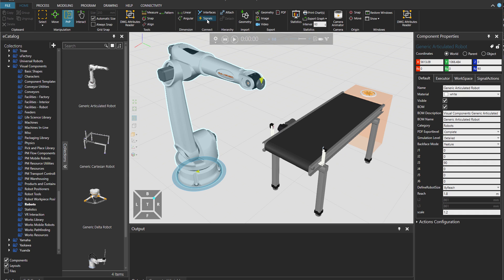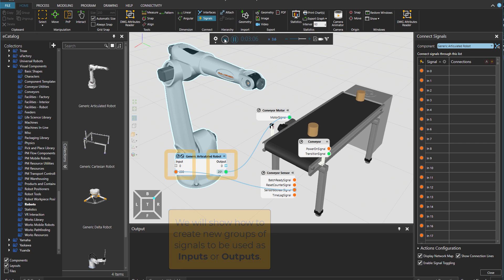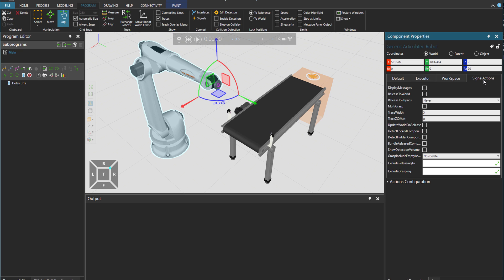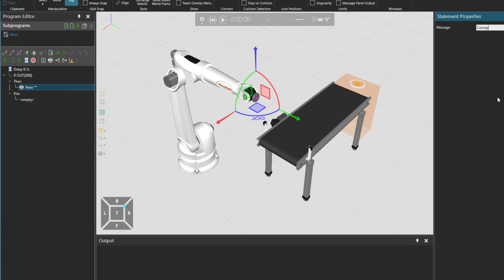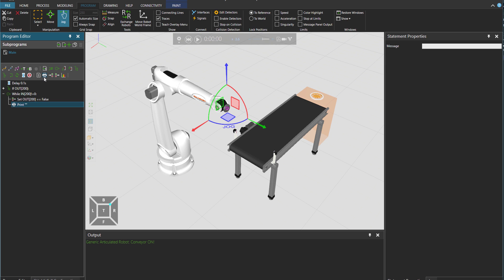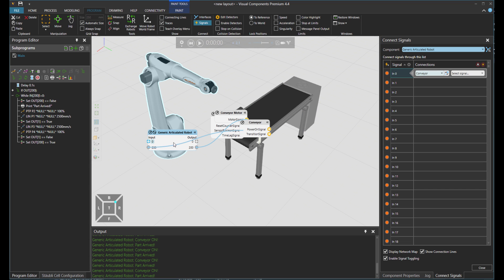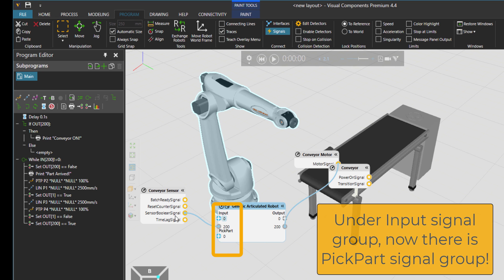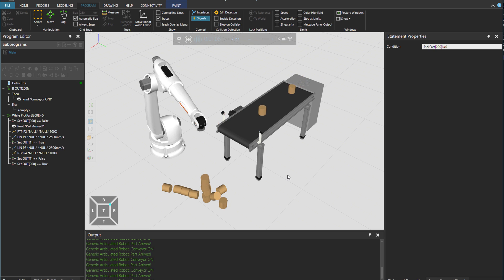New IO groups and using signals as condition variables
The video shows how to create a new IO group (Boolean signal map behavior) in the robot to be used as new Input or Output set of signals. The signals are also possible to use as condition variables. This tutorial creates a simple robot programming layout and utilizes IOs as described. The layout is attached next to the tutorial in Visual Components Academy for your reference.